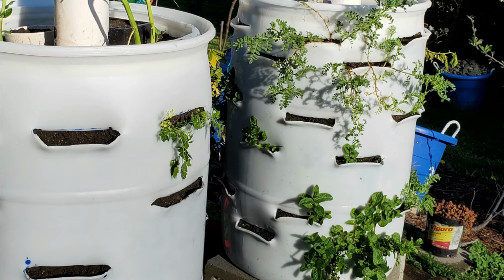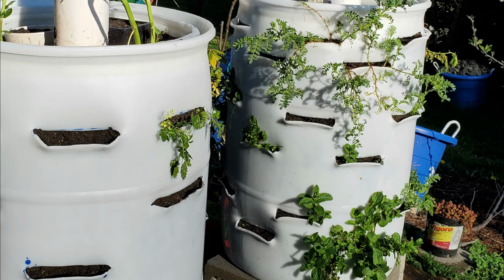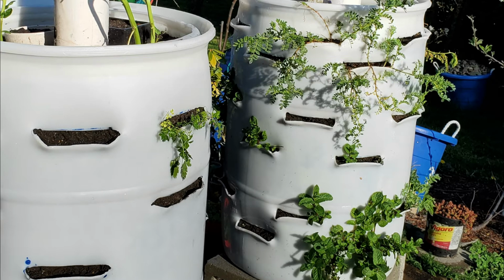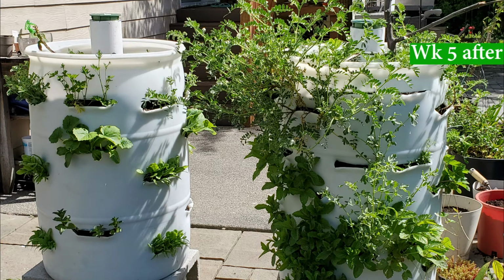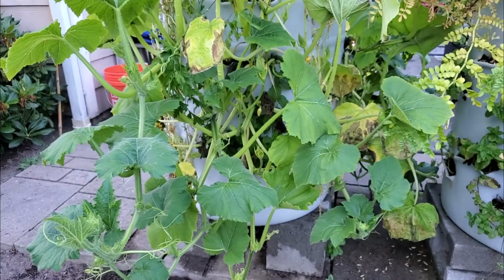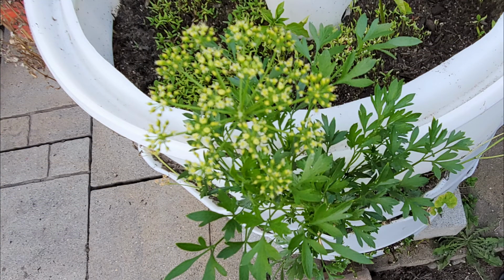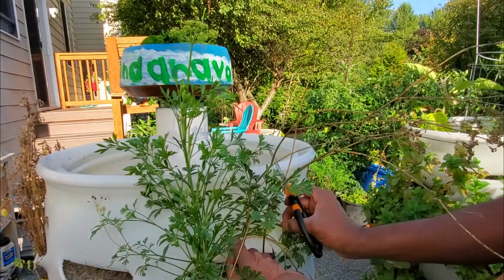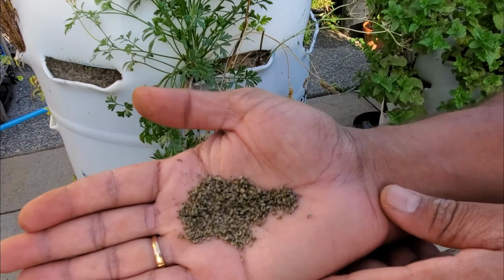How to Plant, Grow & Harvest Right to keep growing lots of Parsley 🌿 🌿 🌿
Welcome back to Nandanavanam. Hope you all are having a blast out there and staying safe!

This video will be your step by step guide with loads of tips to help you successfully grow Parsley. Enjoy fresh with a recipe of your choice. Go on watch the video and you can thank me later :)

1. 00:00 Intro
2. 01:16 Transplanting Parsley & Lessons Learned
3. 02:49 Parsley growth timeline
4. 04:12 Parsley Bloom & Revival
5. 04:43 Parsley Harvest

Garden Tool Set
Hand Pruner
Garden Hose
Bamboo Stakes
Garden Twine
Food Dehydrator